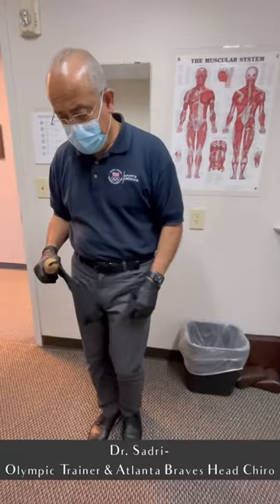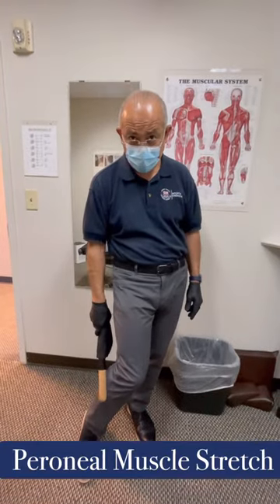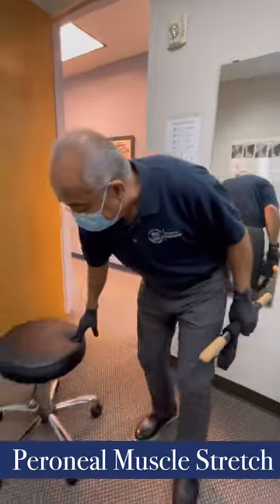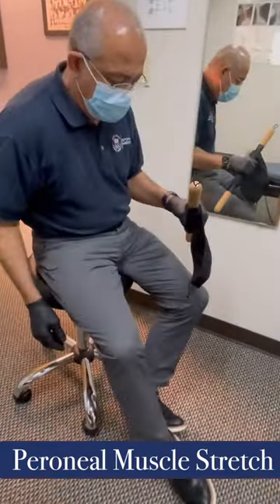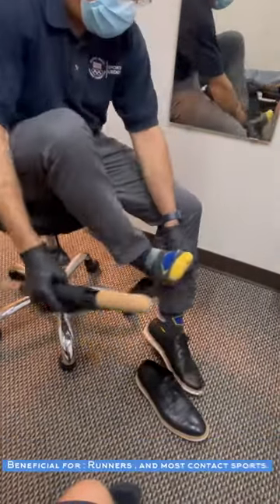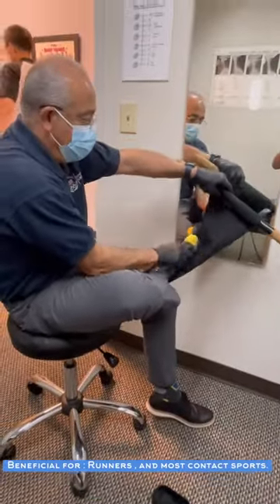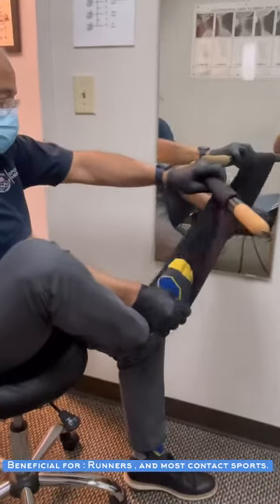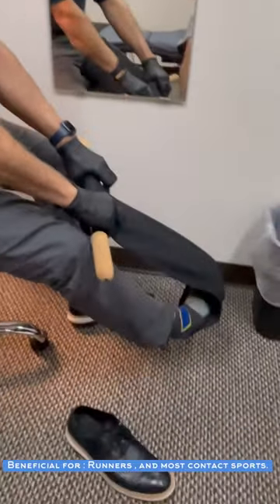Atlanta professional sports chiropractor demonstrates CastleFlexx mobility device | Dr. Hamid Sadri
Dr. Sadri's Castle Flexx Testimonial